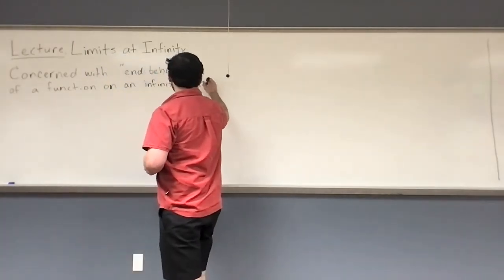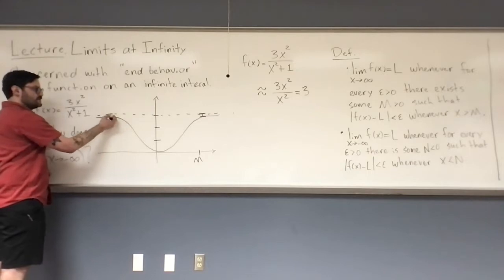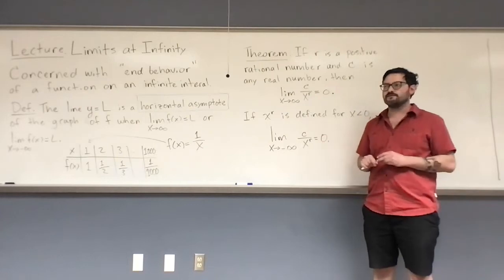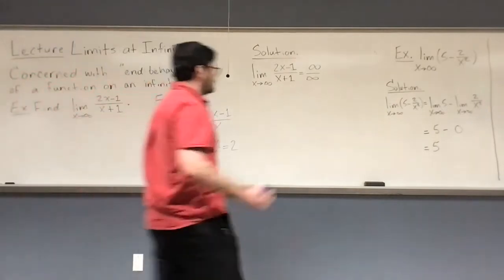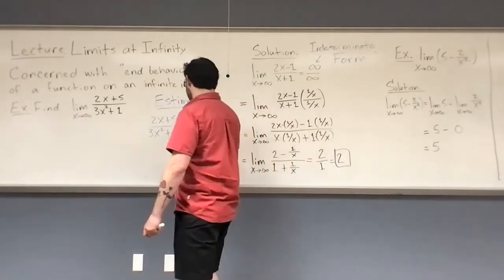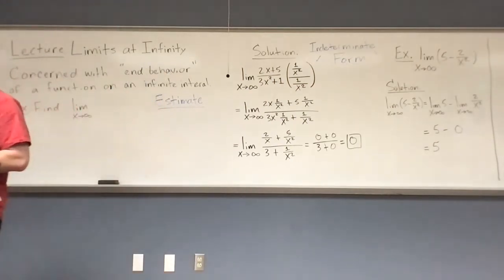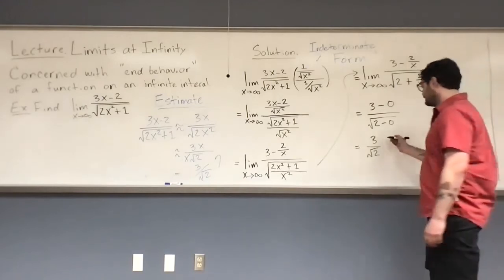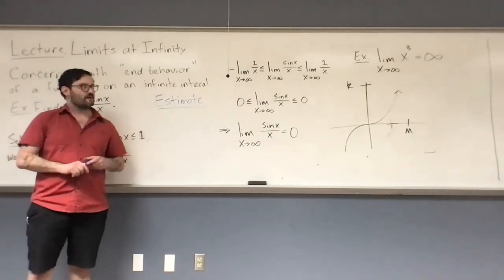Calculus 1 (Spring 2022) - Lecture 15 - Limits at Infinity